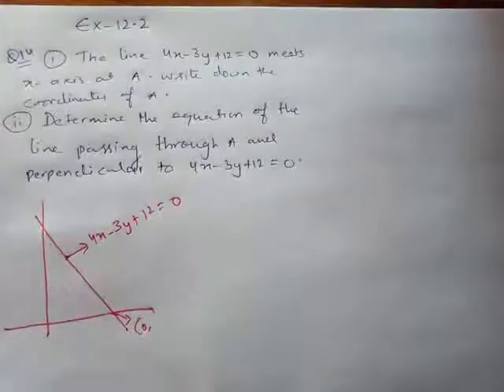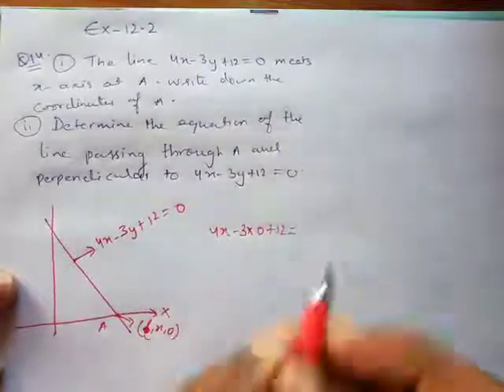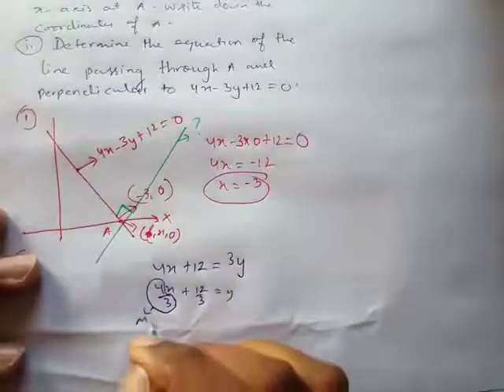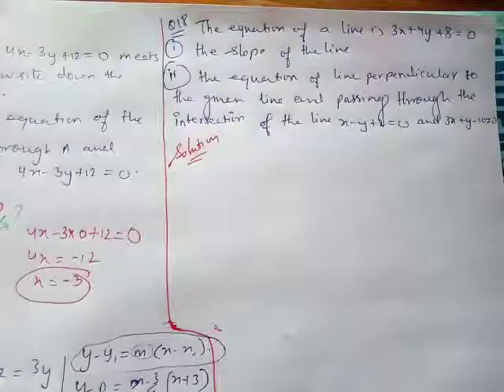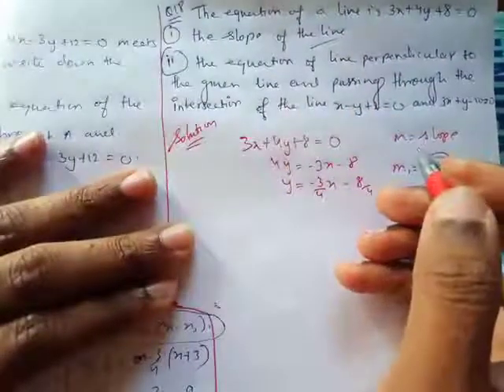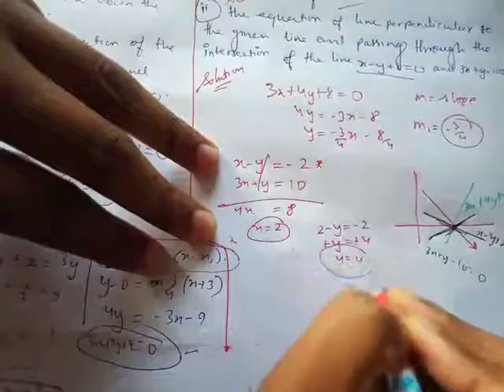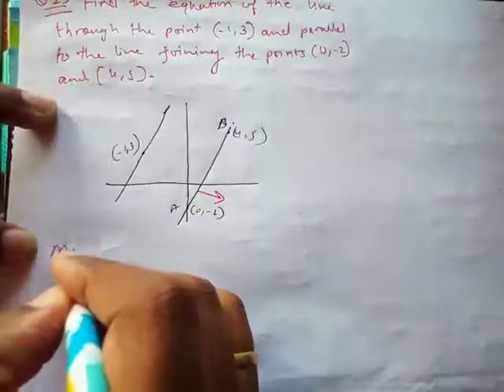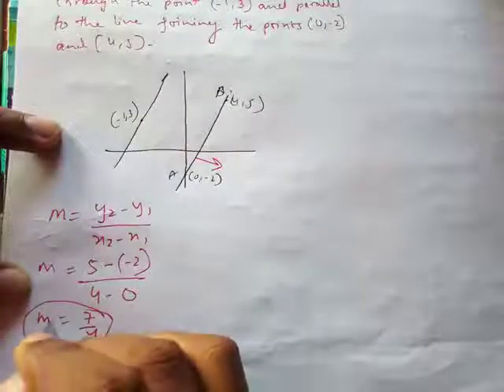ICSE Math, Class 10, Ch 12 2 Parallelism and Perpendicularity Part 2